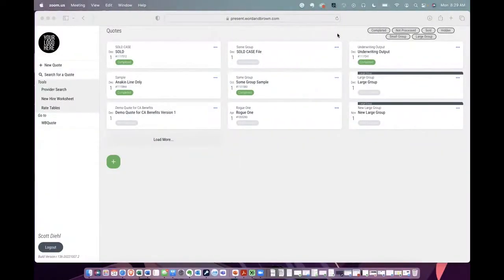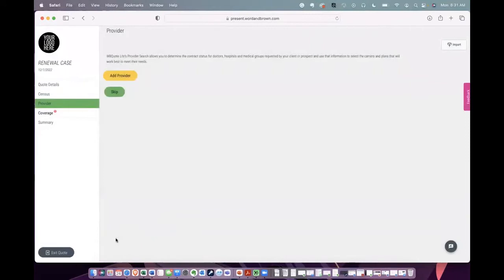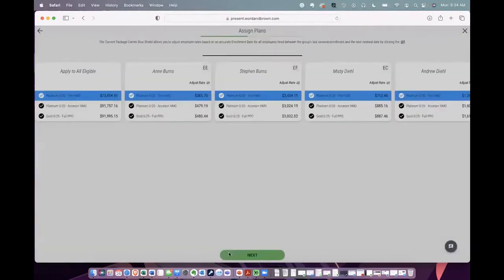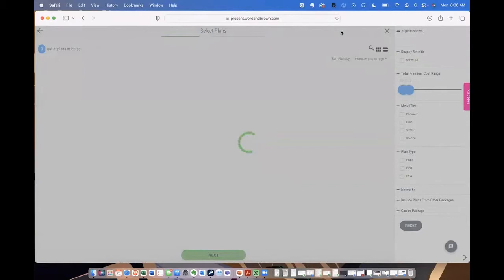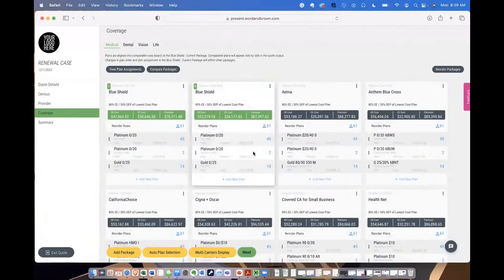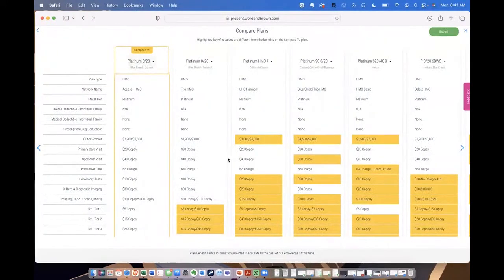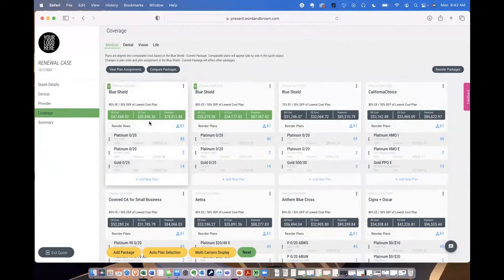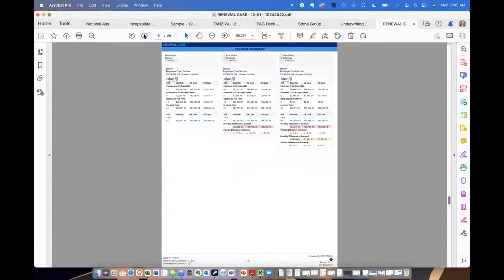WBQuote Lite - Renewal Quoting Demo